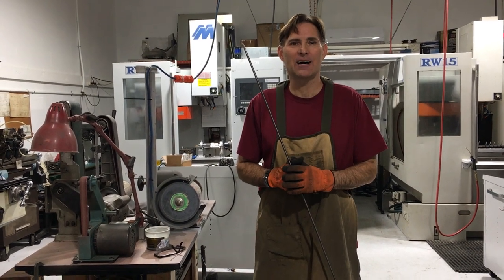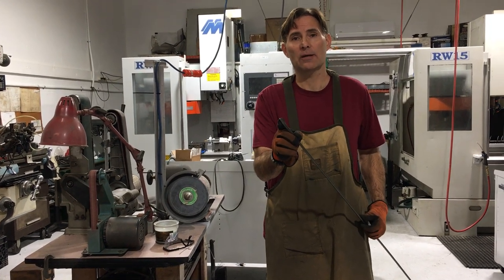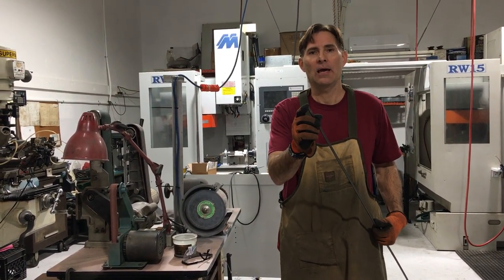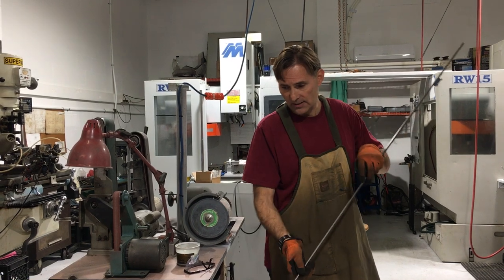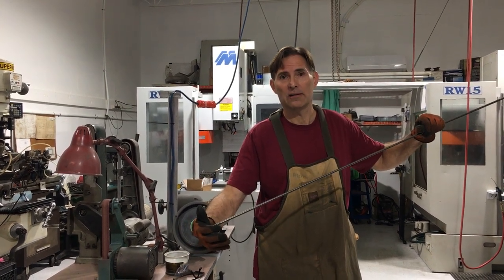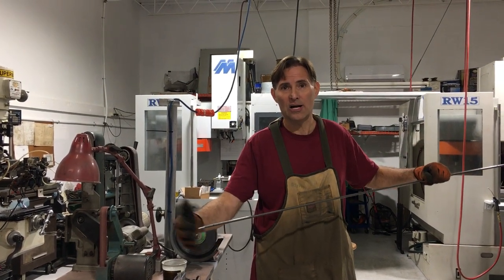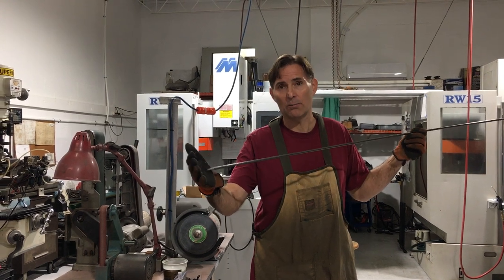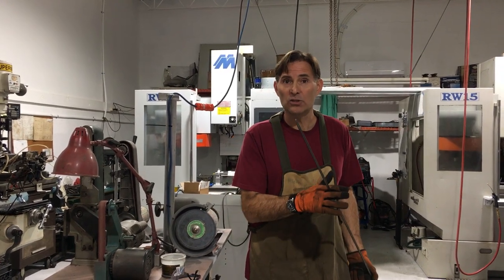sharp tips for spearfishing and why it's important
Sharpening your spears for spearfishing and why it's important.

Speargods.com